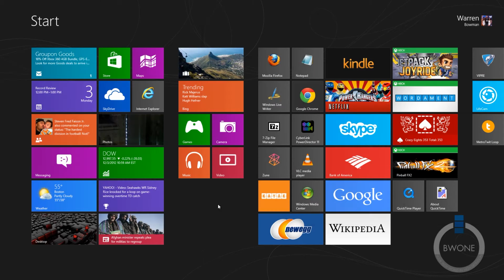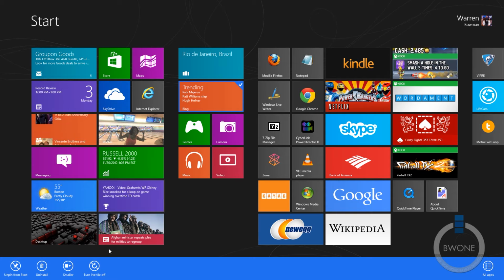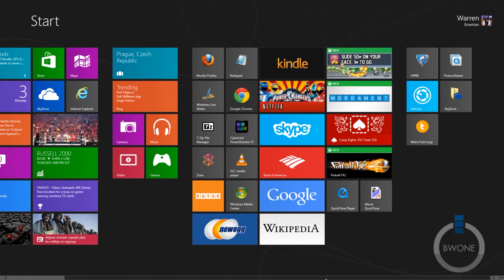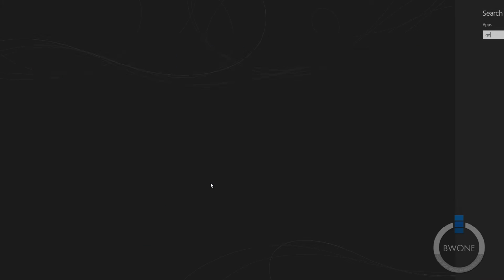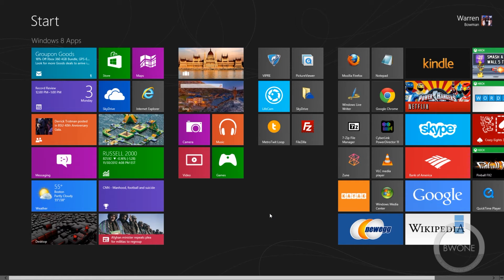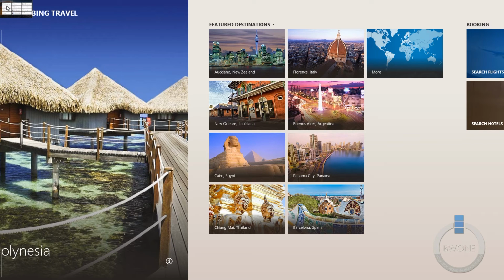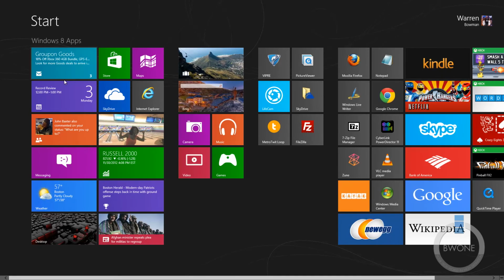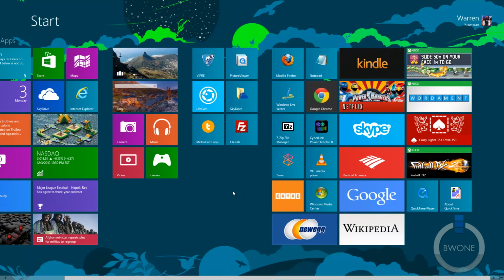How To Use Windows 8 Start Screen On A Desktop - BWOne.com